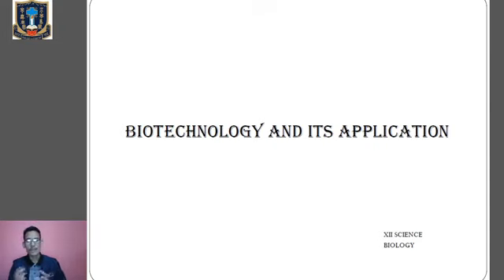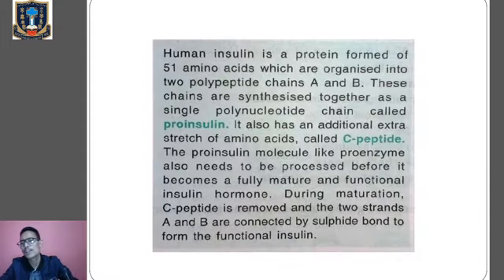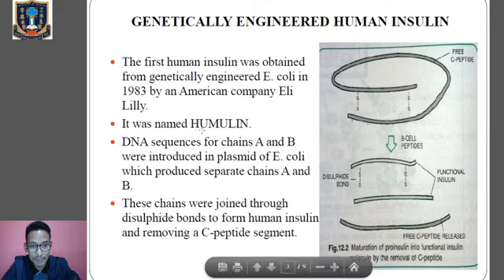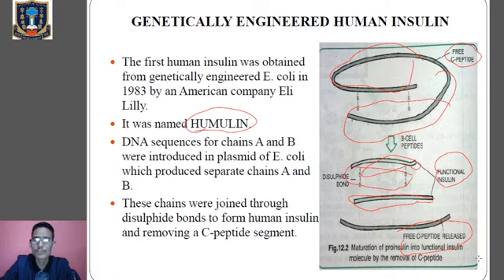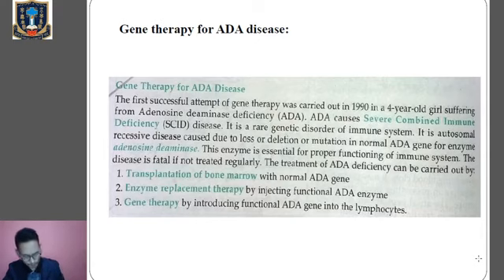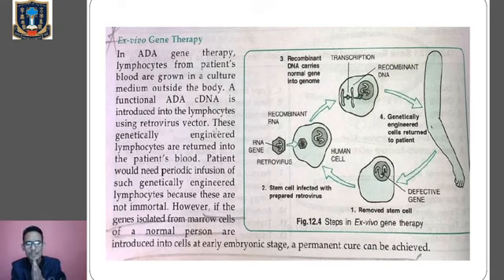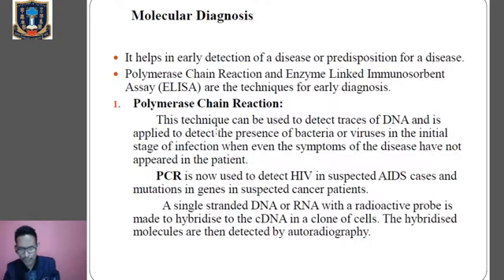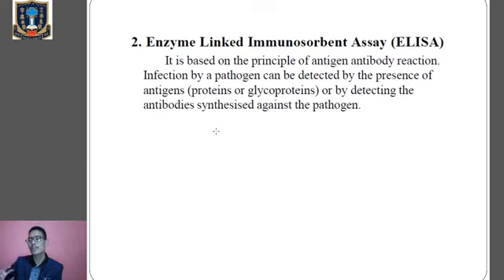CLASS 12 SCIENCE BIOLOGY TOPIC BIOTECHNOLOGY AND ITS APPLICATION LECTURE 1